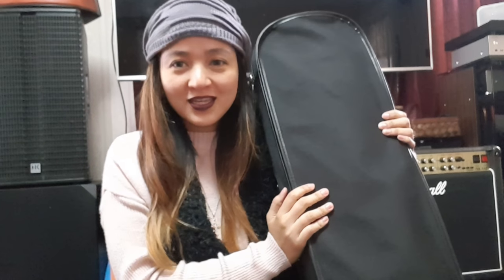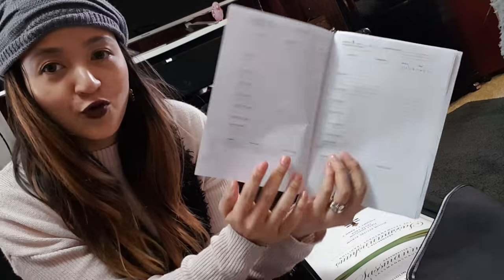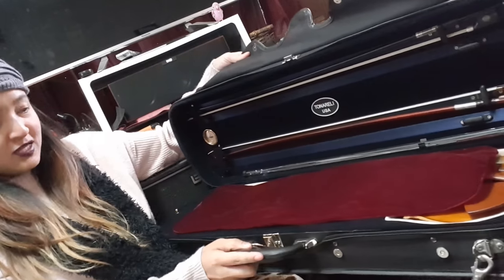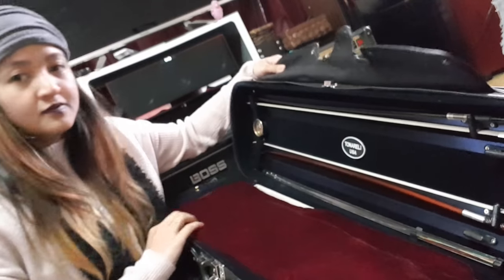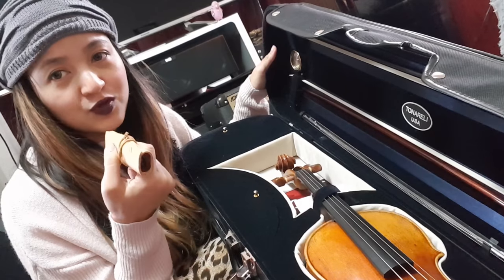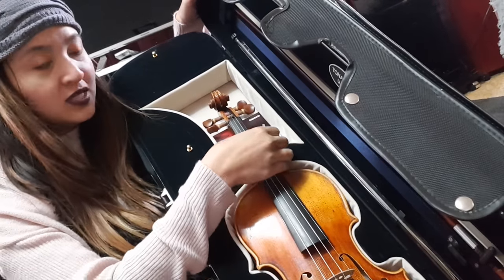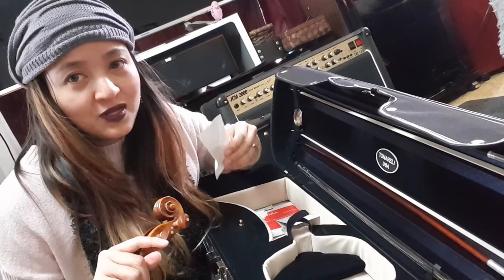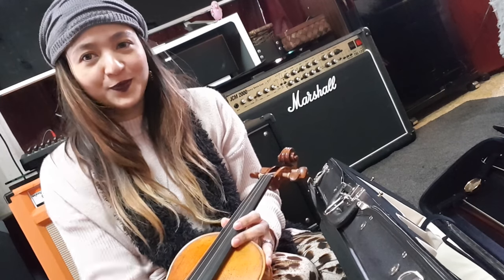What's in My Violin Case?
The violin case contents of a self-taught adult violin beginner.

Links to websites of products mentioned in the video:

sand timer: trademe.co.nz
Sassmanshaus violin recital Book 1 and 2: bookdepository.com
Bow Like a Pro practice plan: bowlikeapro.com